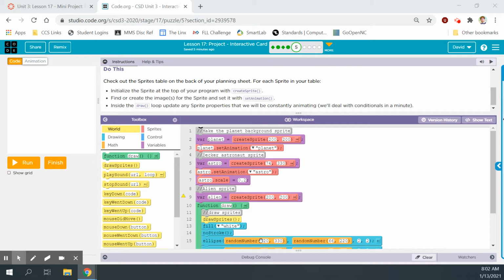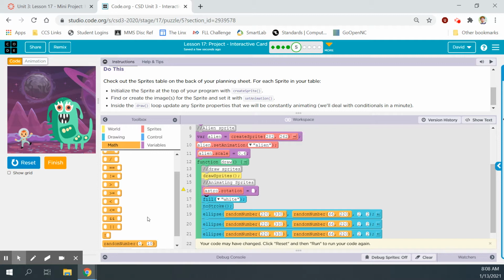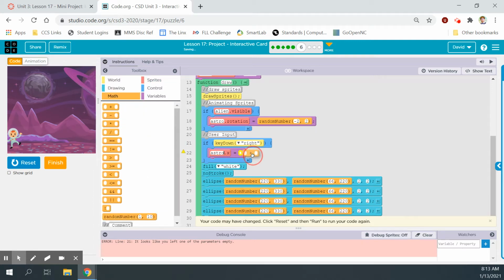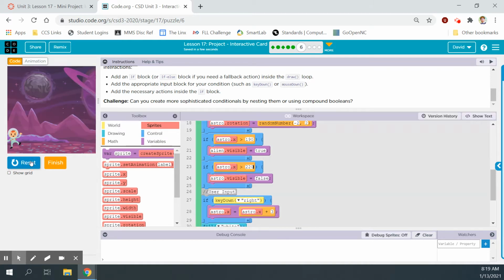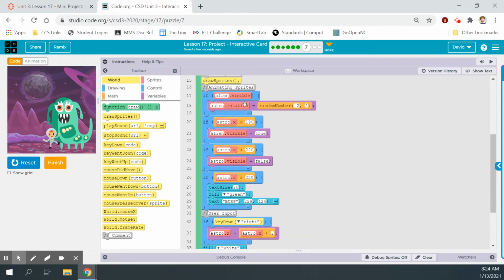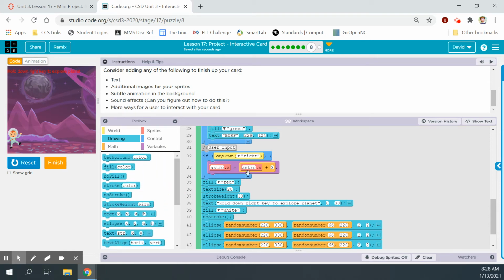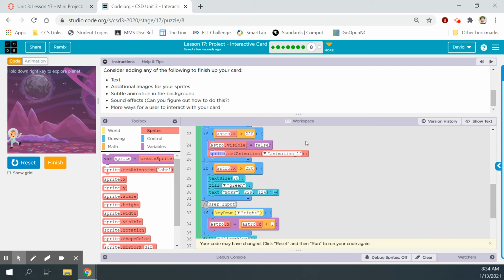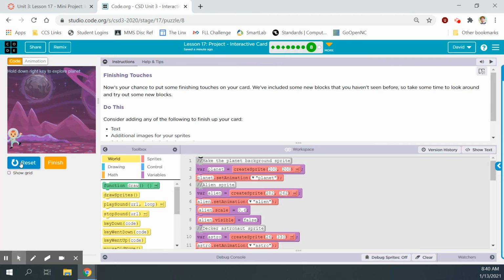CSD Unit 3: Lesson 17: Project - Interactive Card Part 2